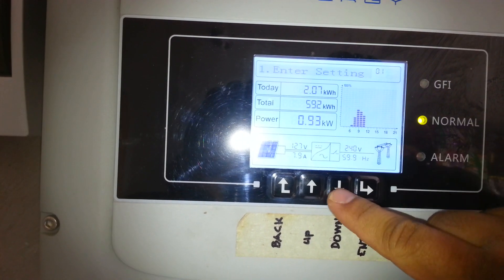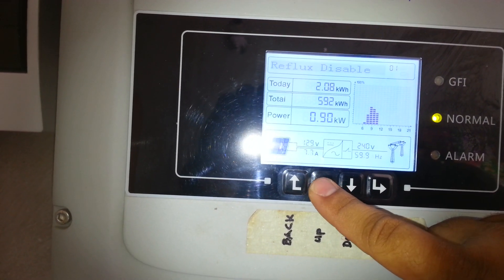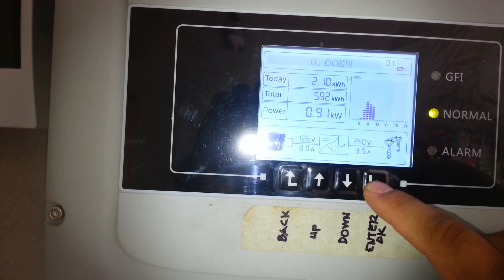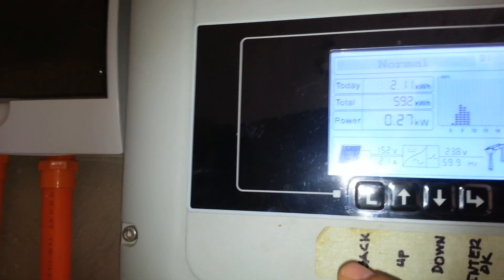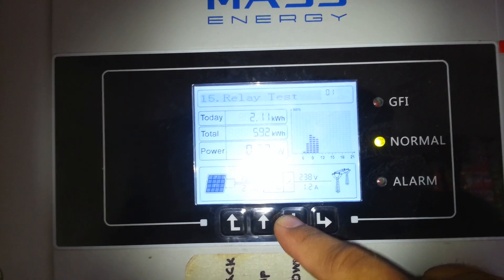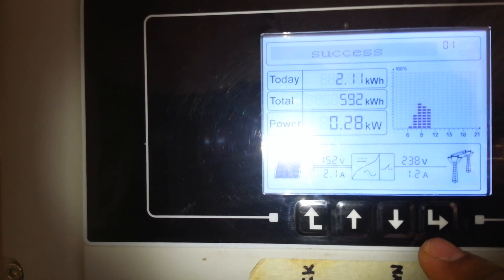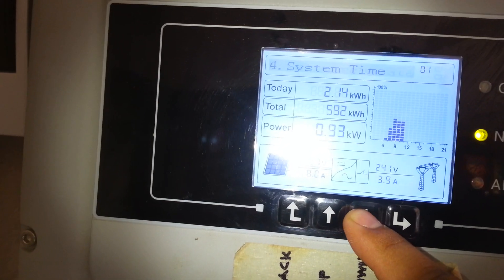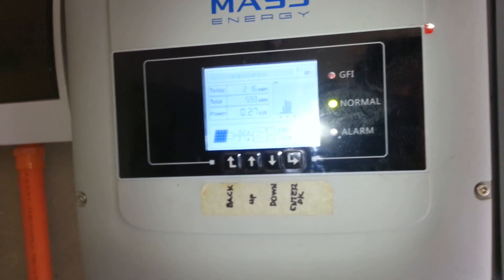Sofar Mass Solar Panel inverter Reflux setting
Sofar Mass Solar Panel inverter Reflux Power setting export limiter setting